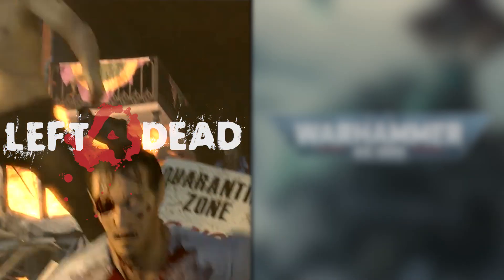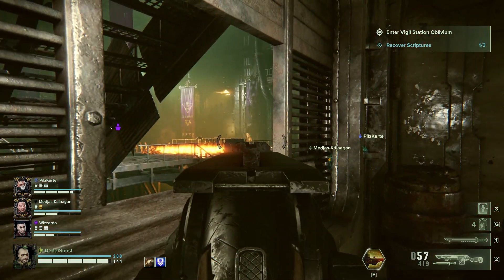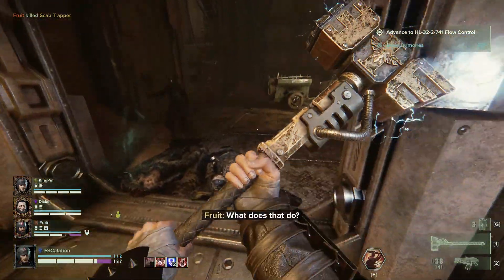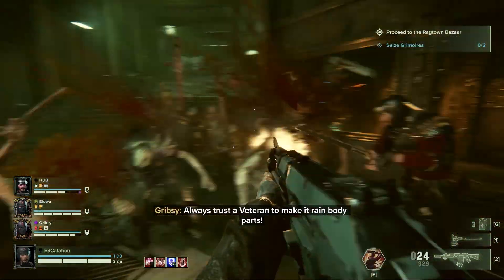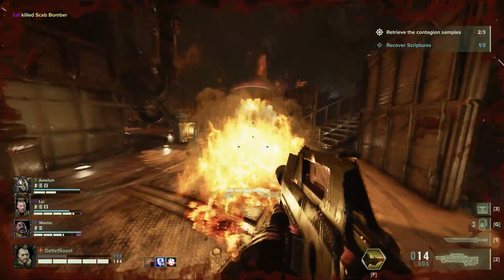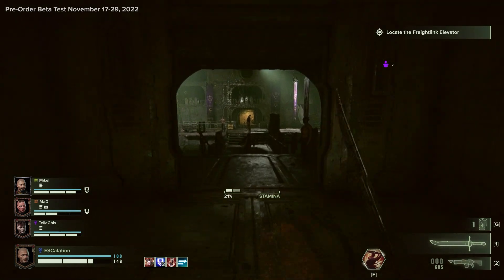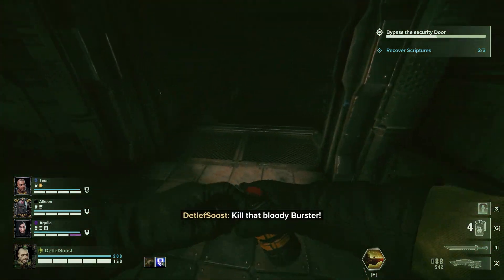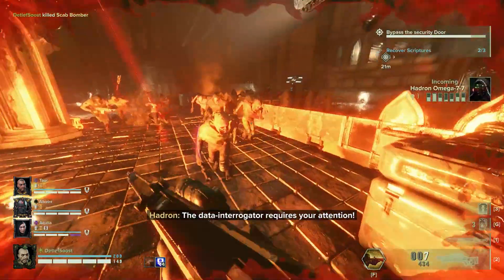Left 4 Dead but 'Grimdark'! - Warhammer 40K Darktide - PC Review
'Look at that thing' Warhammer 40.000 Darktide is a 'Left 4 Dead alike' but 'grimdark', an amazing combo. But it ain't perfect.

00:00 - Intro
02:09 - The Background of Warhammer 40.000
05:16 - The Review
06:26 - The Characters
09:45 - Papa Nurgle
10:10 - The Guns
14:23 - Reviving and Death
16:00 - The Enemy
18:37 - Mission Structur
21:32 - The Ugly
25:35 - Forge World Stunlock
26:11 - 'Macro' Transactions
28:05 - The Story
30:12 - Design and Optimization
33:56 - The End and Future
36:09 - Outro